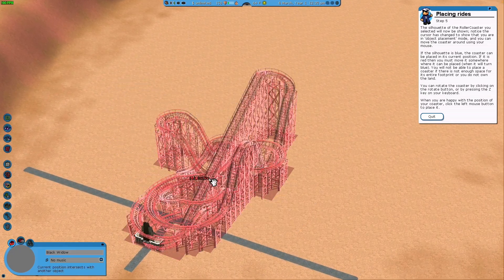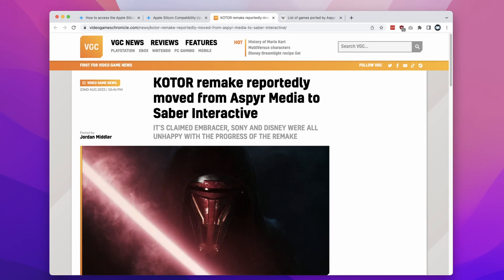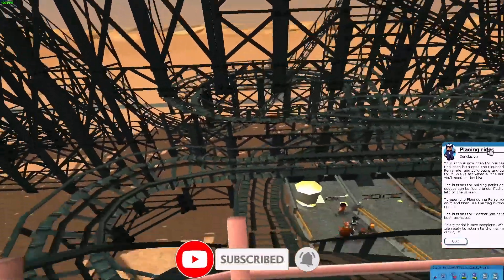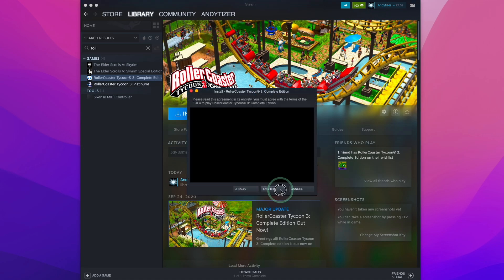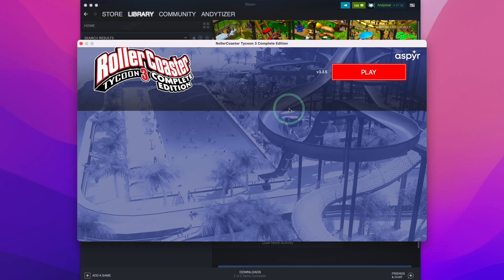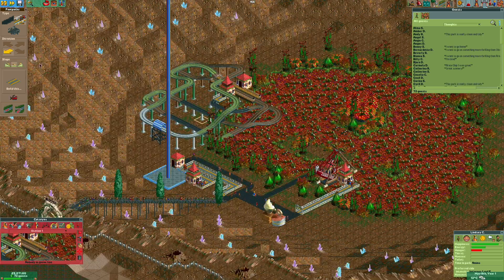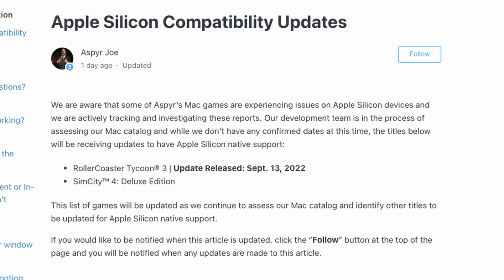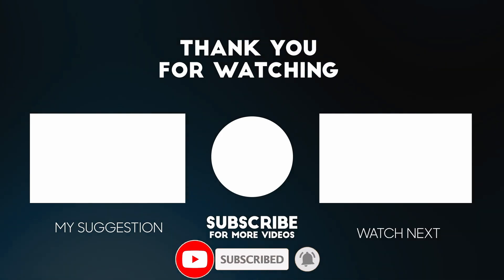RollerCoaster Tycoon 3, SimCity 4 optimized for Apple Silicon Macs! Aspyr, Planet Coaster, OpenRCT2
Timestamps
00:00 Aspyr native ARM updated ports!
01:31 RollerCoaster Tycoon 3 beta - 'applesilicon'
02:41 OpenRCT2
02:58 Parkitect
03:05 Planet Coaster
03:21 SimCity 4 release?

► My Recording Setup:
►► My equipment: